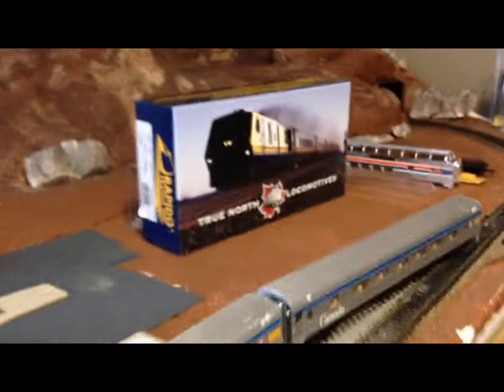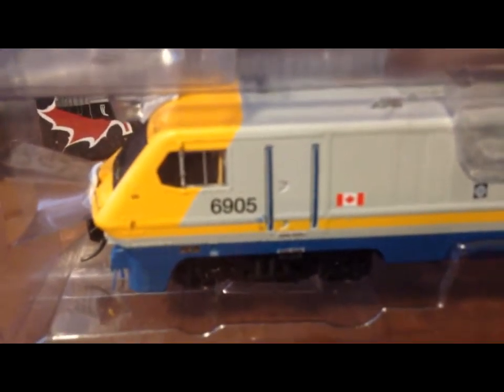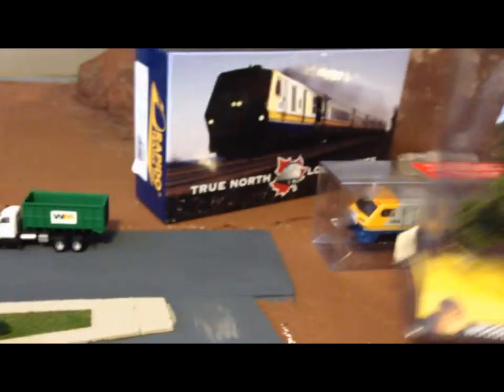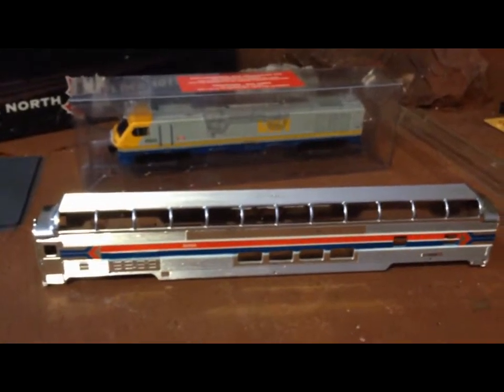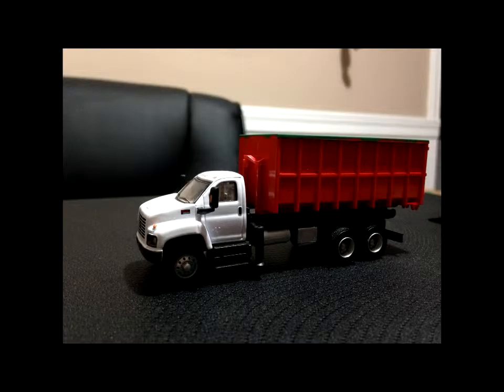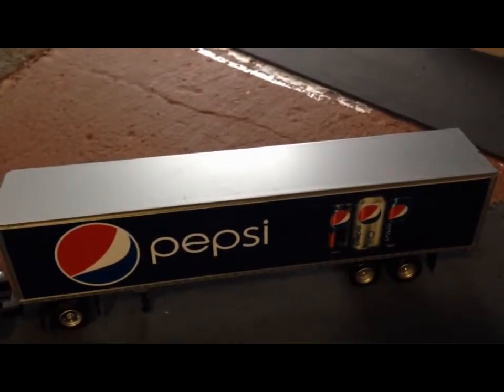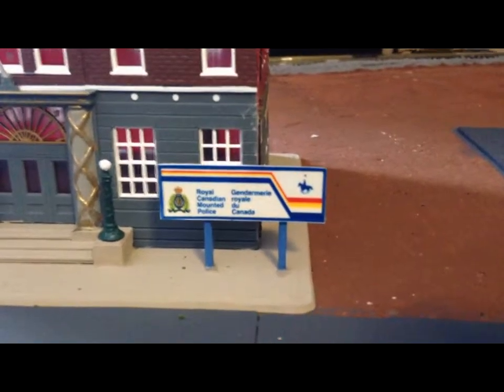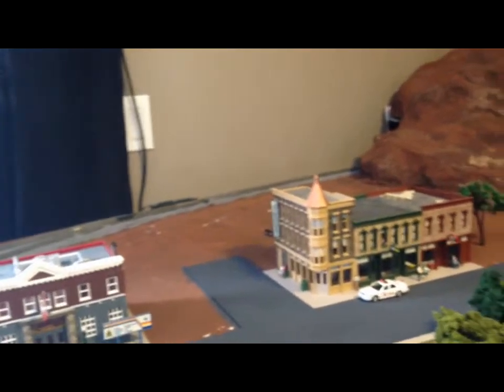New and Custom Stuff #2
Hello Model Train enthusiasts and YouTube. In this video you will see some of my custom work and also some of the new items I have got over the past couple weeks.

I got a nice custom FP40 shell from Go Via or Go Home, big thanks and shout out to him. Check out his channel and Facebook page if you already haven't, links are at the bottom.

Also I got a LRC Loco as well from the Paris Train Show for a steal of a deal..